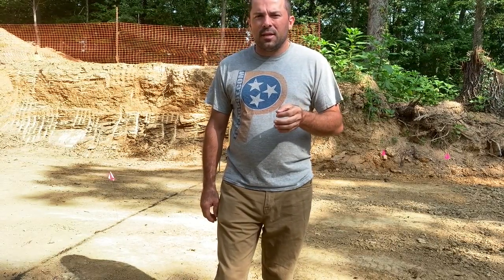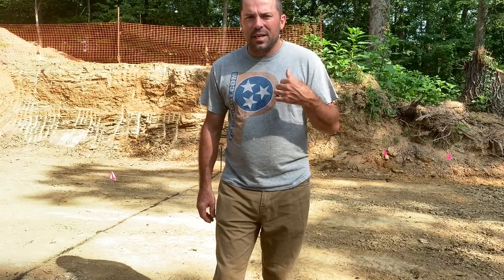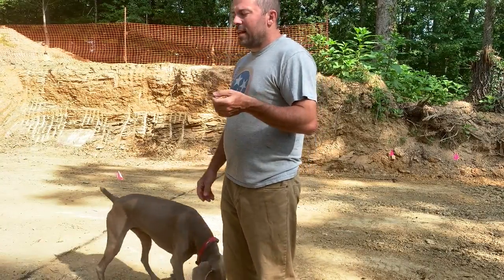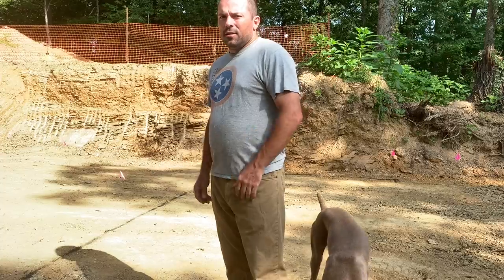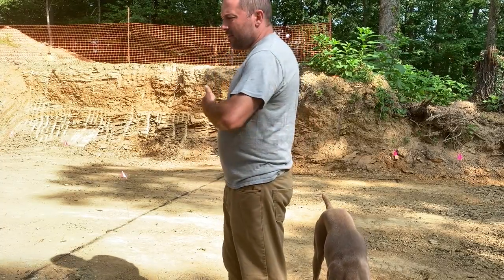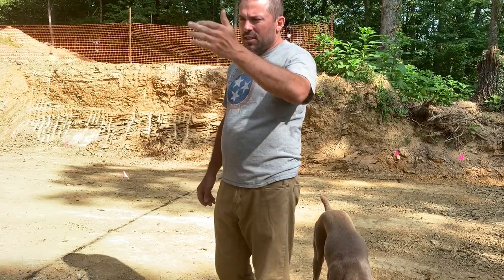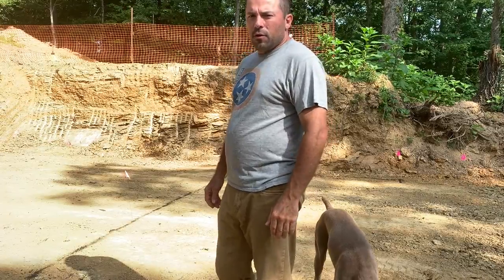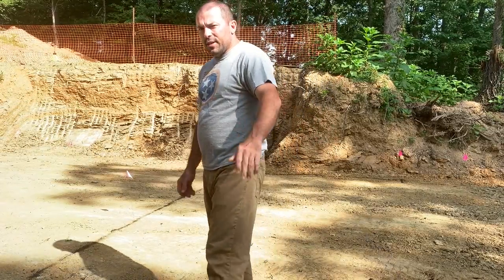Movo panning camera mount [my farmhouse build]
Movo MTP1000 360-Degree / 60-Minute Panoramic Time Lapse Tripod Head for DSLR's, GoPro's, and Smartphones, Black